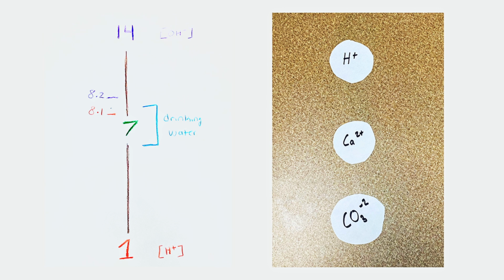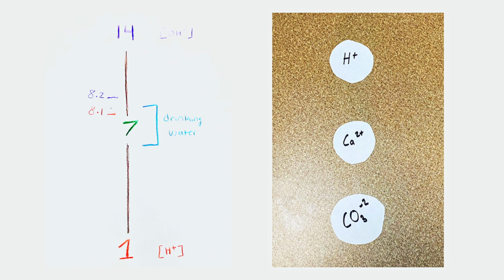Ocean Osteoporosis-Demonstration Activity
Kaitlynn Gootee and Ian Ries, Environmental Educators at Kentucky State University, will guide you through an activity called Ocean Osteoporosis. This activity investigates how the acidity of the ocean impacts the Calcareous organisms that live in it.